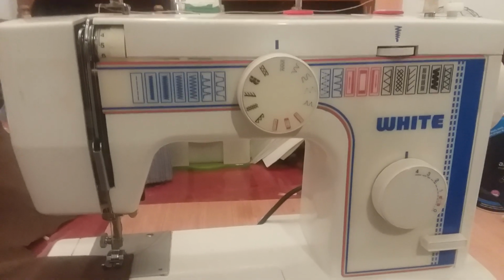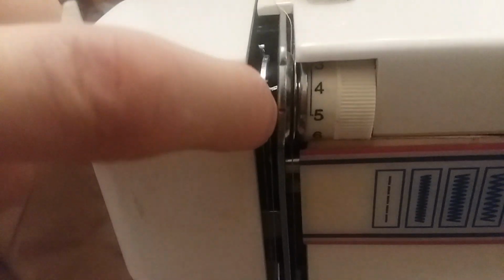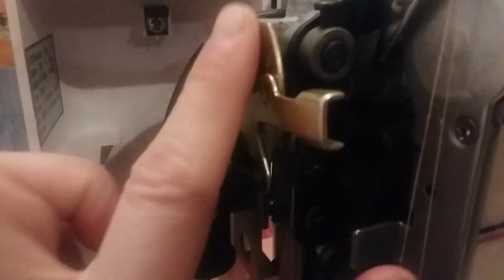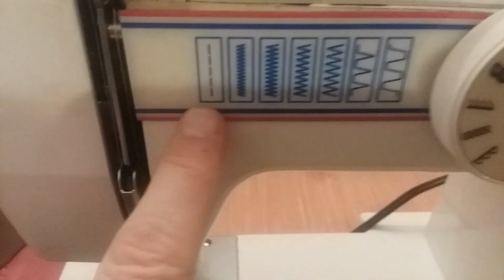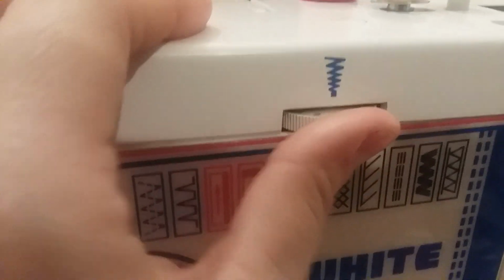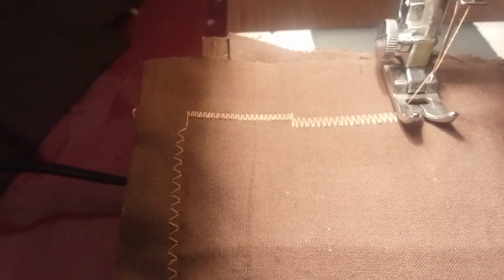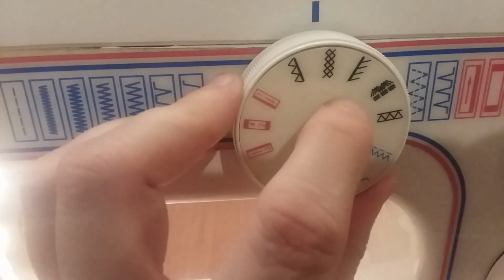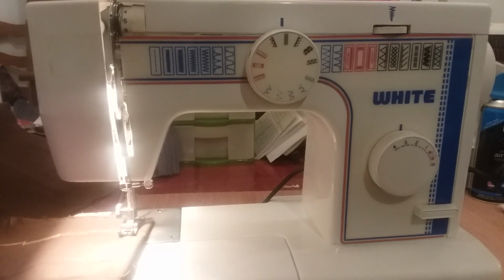White Sewing Machine -model# 1888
Really nice White Sewing Machine easy and simple to run.((SOLD))